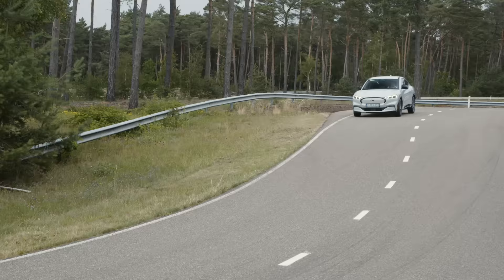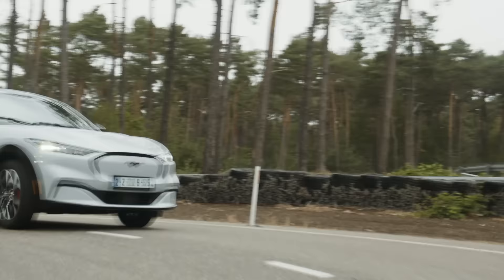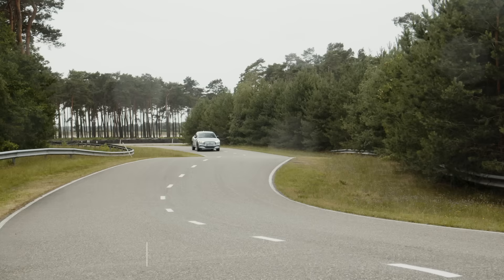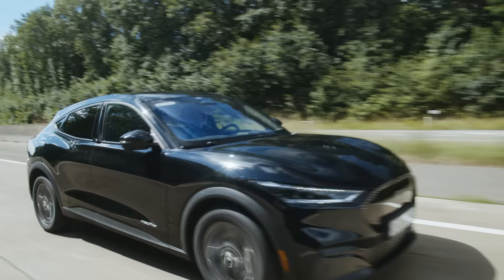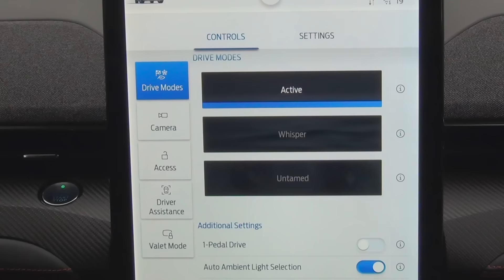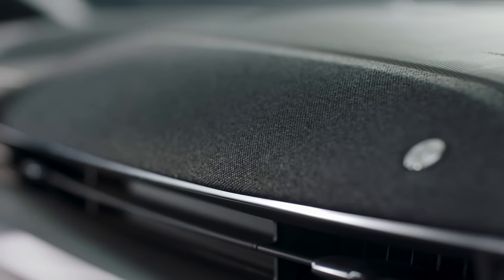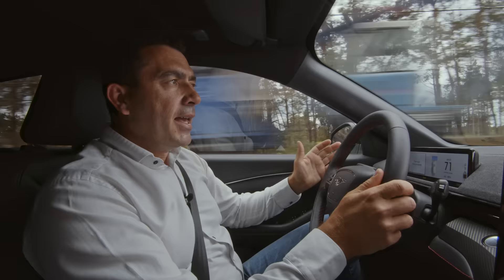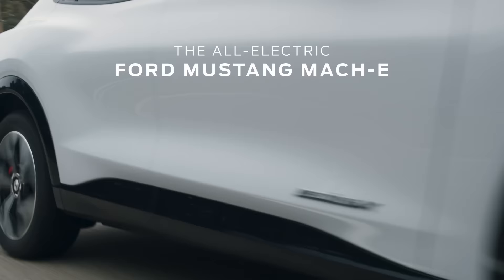How Mustang-Mach E is Tailored for Europe's Drivers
Ford’s engineering teams worked across the globe to develop an all-electric Mustang Mach-E that delivers a true Mustang driving experience. When it comes to knowing exactly what sets European drivers’ pulses racing, nobody understands the region’s customers better than the team at Ford’s testing facility in Lommel, Belgium.